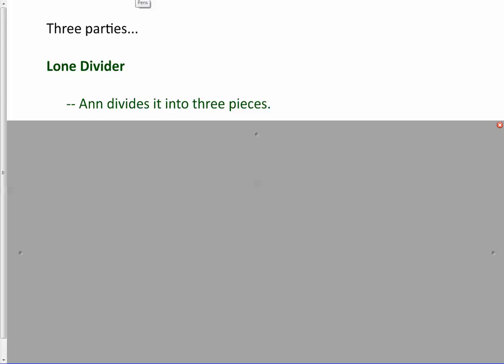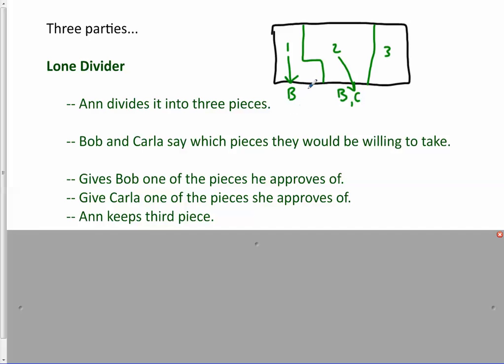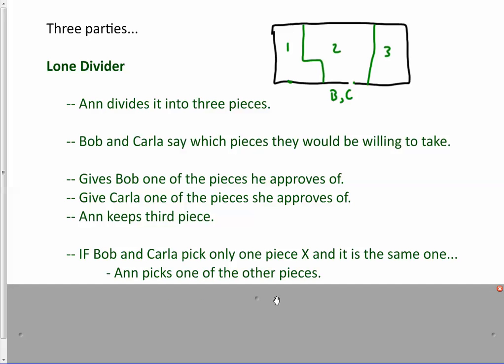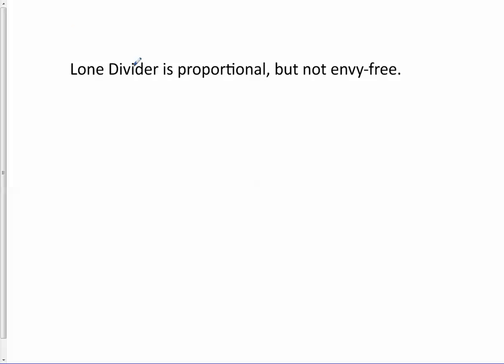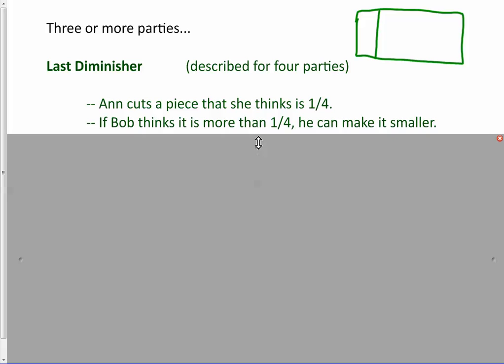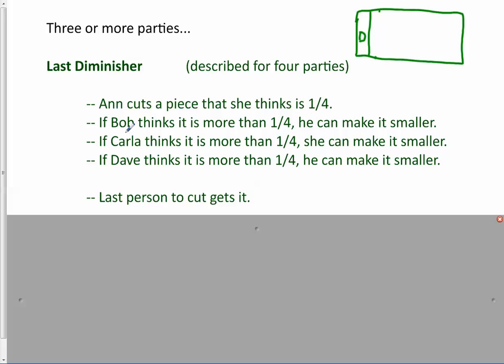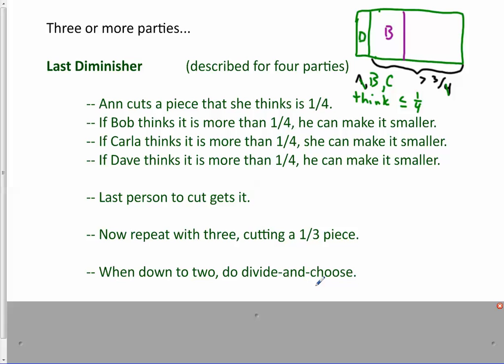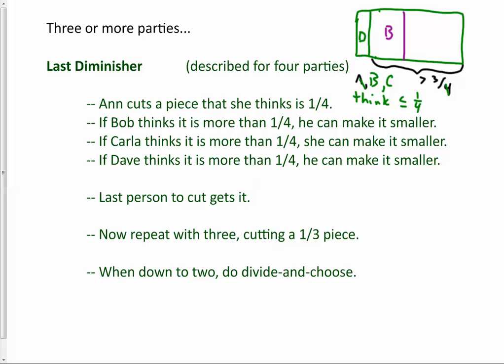fair division of one item 2